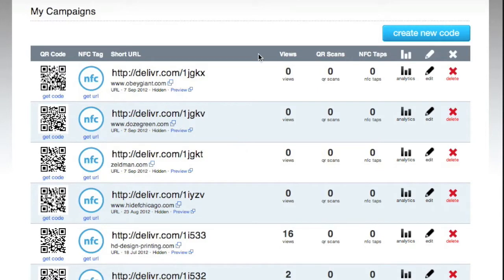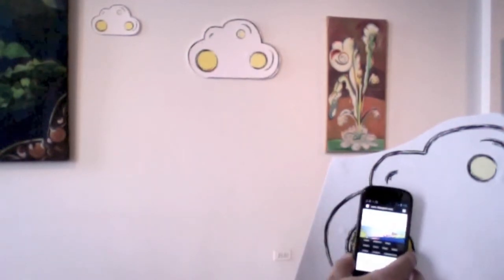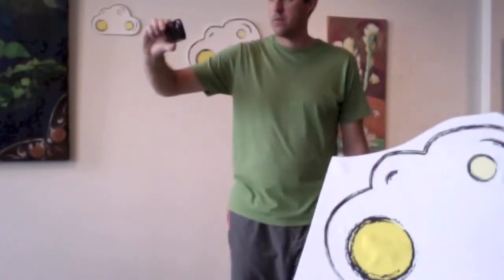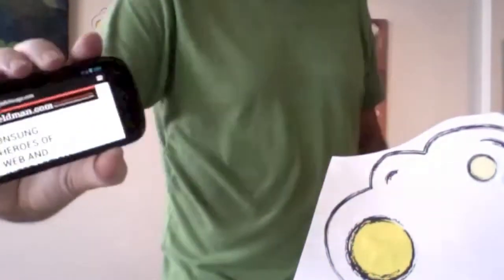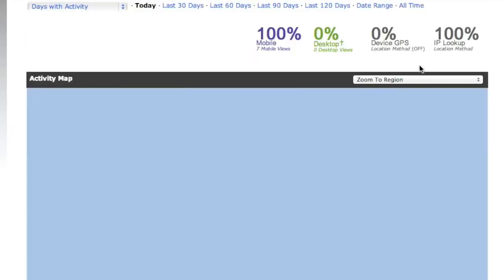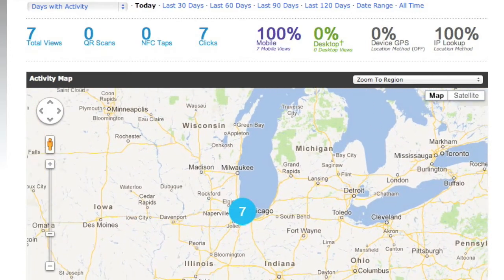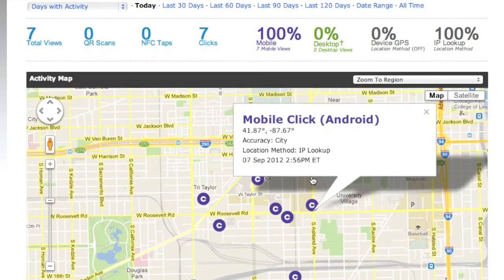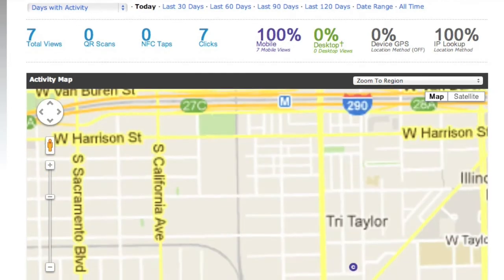nfc tracking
screen cast and live demo of nfc tag tracking.